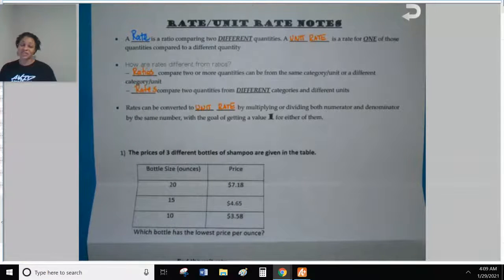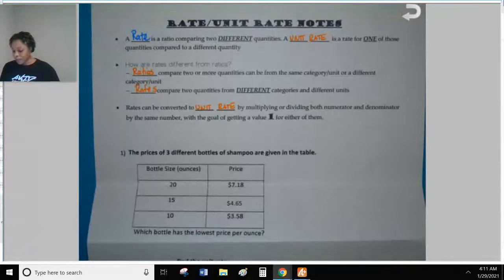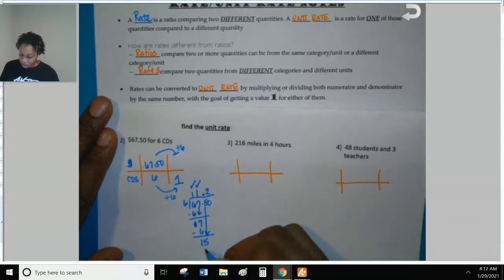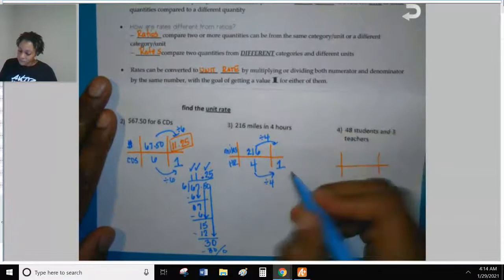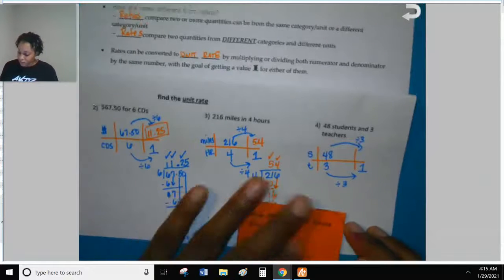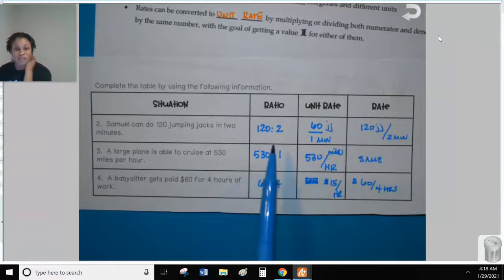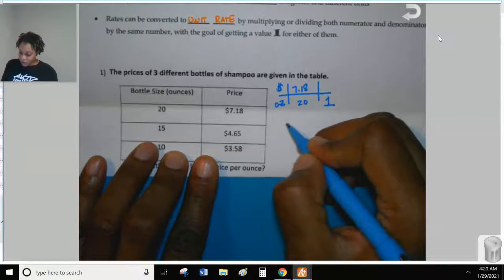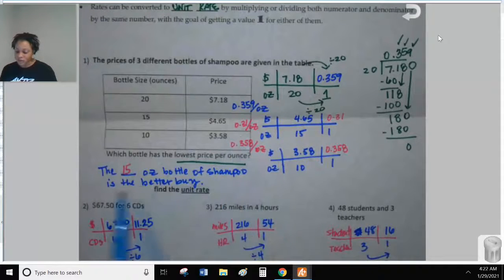Unit Rate/Better Buy Pt. 2